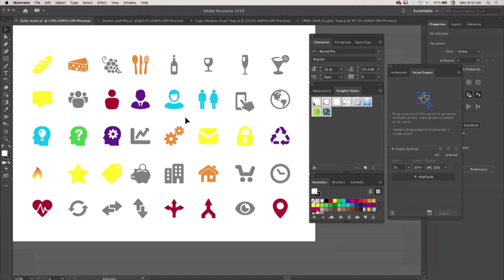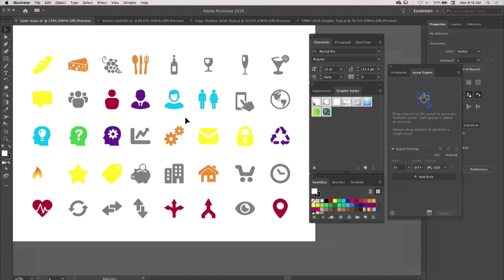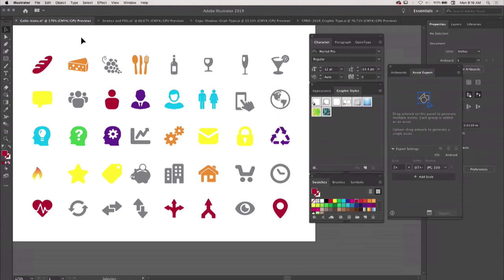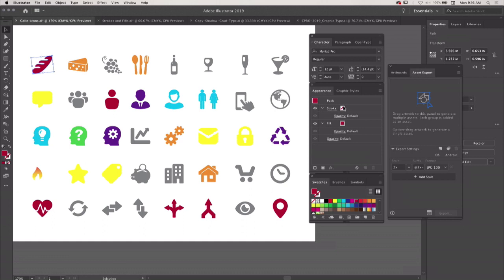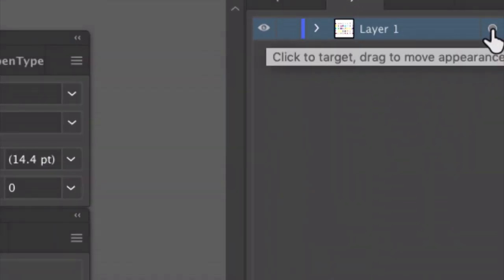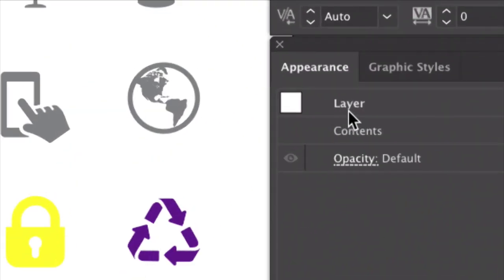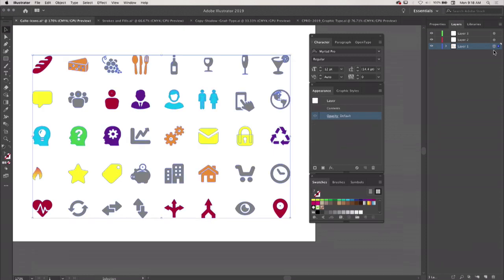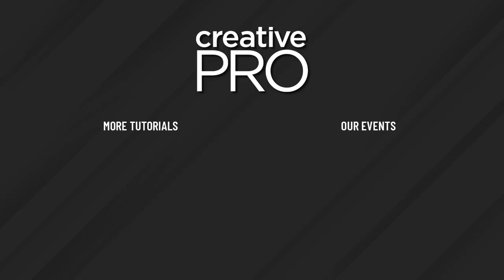Illustrator: How to Style Many Items at Once (Video Tutorial)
In this Illustrator video, Mark Heaps demos a quick and easy way to change the appearance of multiple icons all at once. Using the Appearance panel, he shows us how easy it is to make wholesale, non-destructive changes across our designs.

This video is an excerpt from Mark’s “Tips Every Photoshop and Illustrator User Needs to Know” session at CreativePro Week 2019. To find out more about this amazing event, check out

PageProof is an ingeniously simple, yet powerful online proofing platform that makes reviewing and approving work feel effortless. Smart features mean that users save hours of time and collaborate seamlessly.